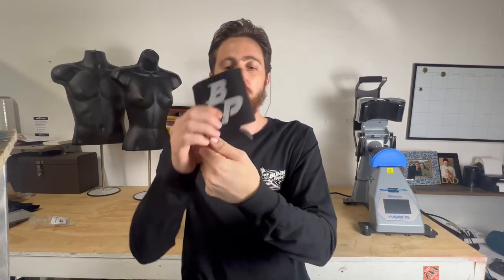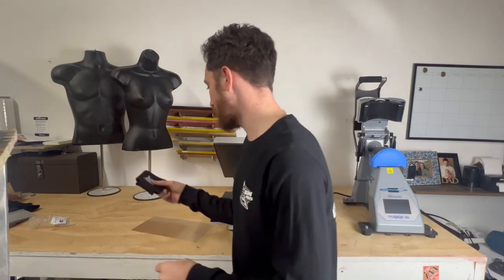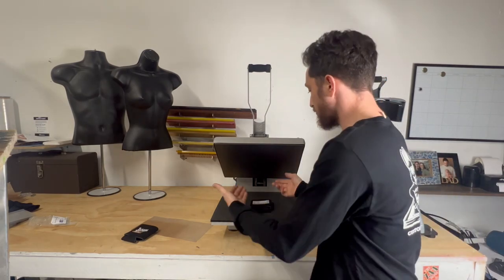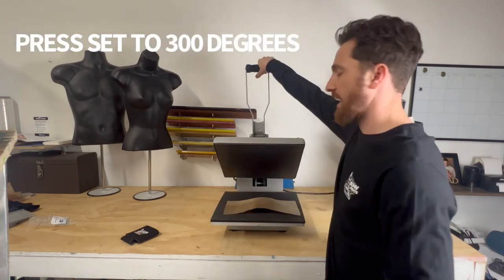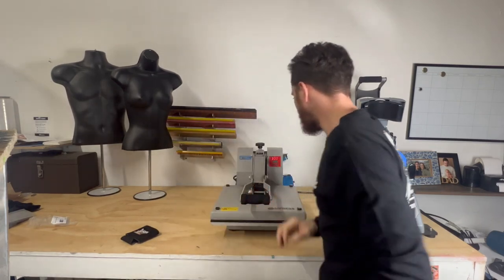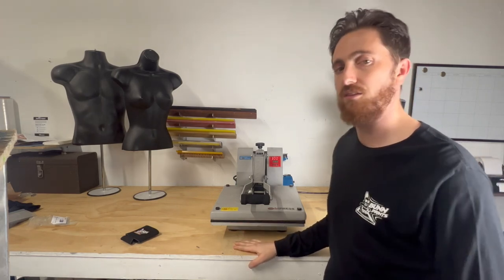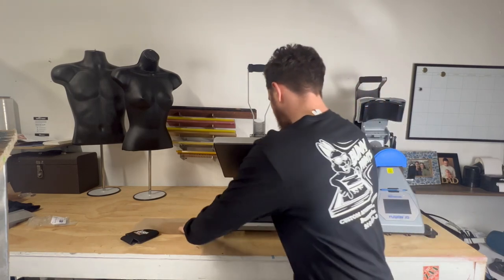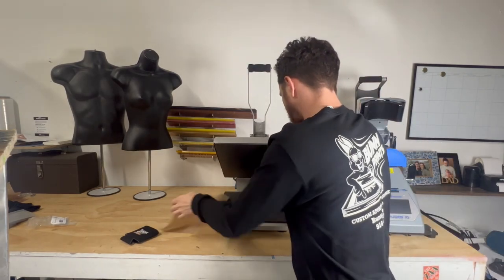How To Make CUSTOM Koozies!!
How to press Supacolor heat transfers onto Koozies!

Supacolor Heat Transfers have been a great addition for us in our Screen Printing shop.
Give them a shot today you will NOT be disappointed!

Create an account on Supacolor to get your order started!